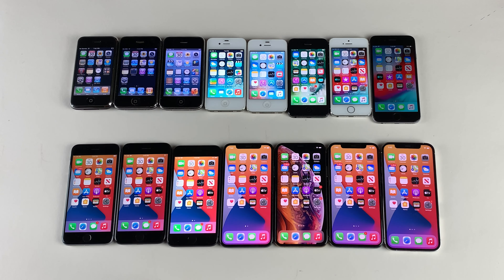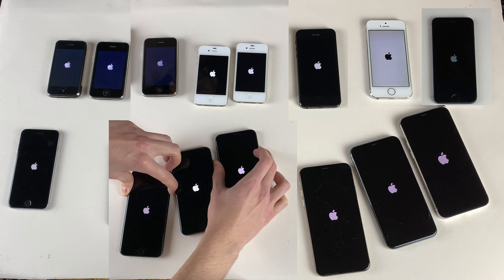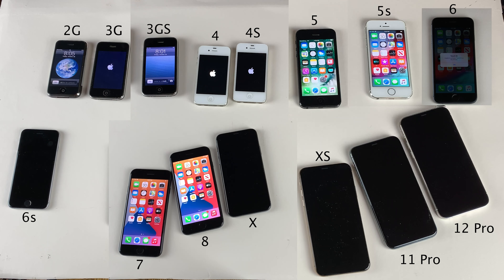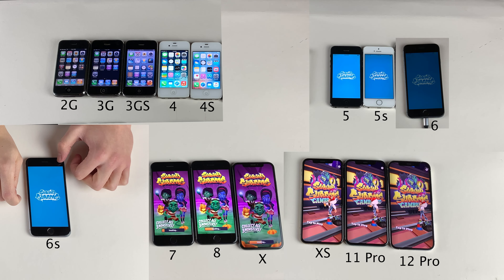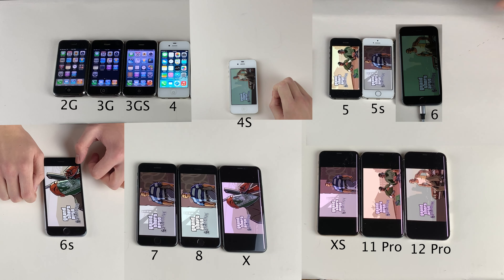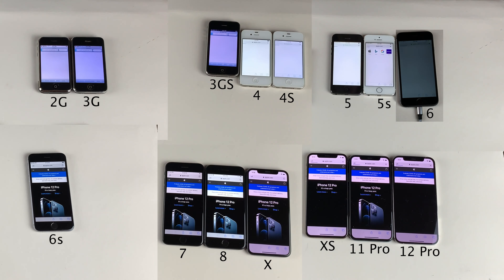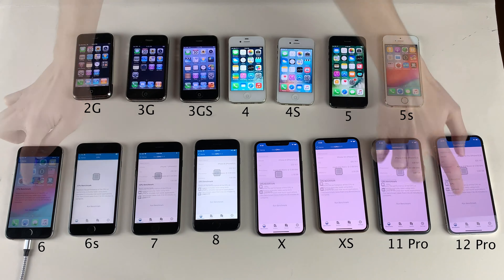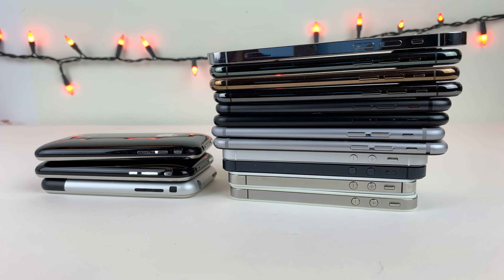Every iPhone Speed Test Comparison 2020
0:00 | Introduction
0:33 | Boot Up
1:26 | App Launching
2:53 | Web Browsing
3:28 | Geekbench
3:55 | Antutu
4:07 | Conclusion